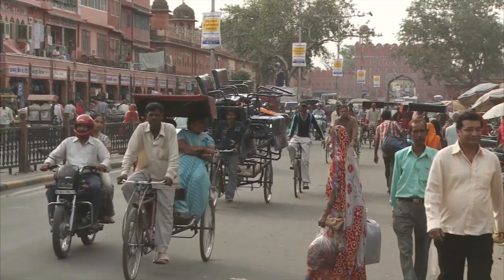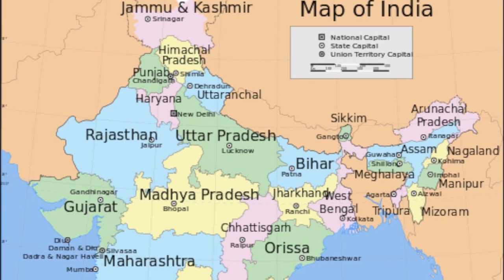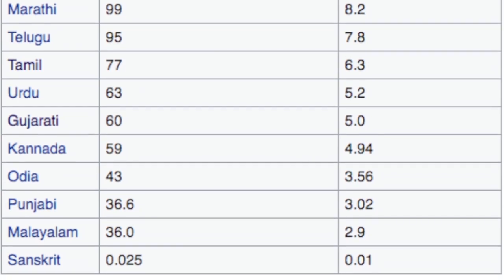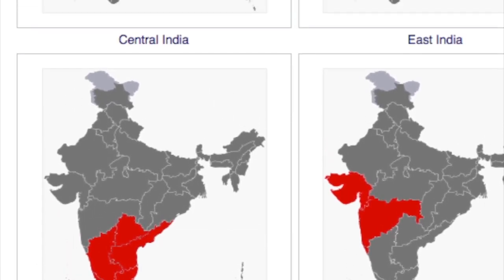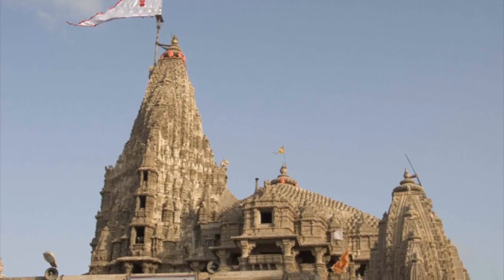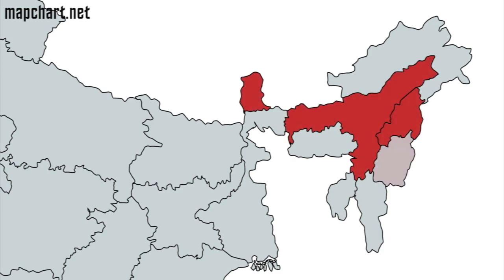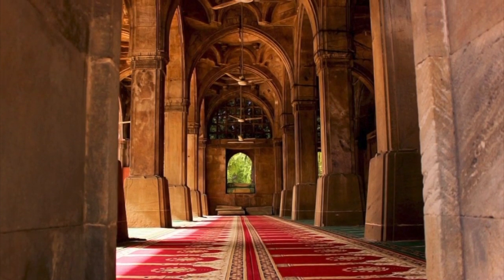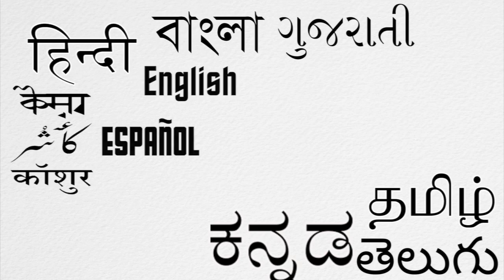How Diverse is India?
For those of us outside of South Asia, our view of India can be somewhat monotonous. What I mean by this is that we often think of Hindi-speaking North Indian culture as being representative of all of India, even though-- as this video shows-- that is very much not the case.

"Jana Gana Mana (Instrumental)" via Wikimedia

*Just because I have sources doesn't mean my research in infallible. Though I aim for as much accuracy as I can manage, there are likely some facts I have gotten wrong.

Mikkel RP Wilson, Ed Hurtley, Adri Cortesia, Fabian Grüniger, Charles Měchura (Sir Strayte), Tobi Burch-Rates, Up and Atom

ALL KhAnubis videos are free for public use, as long as credit and a link to the original content are both clearly provided. (This does NOT include reuploading the original video however)